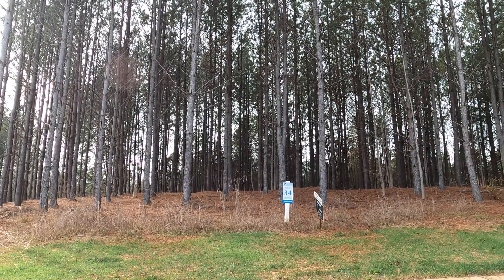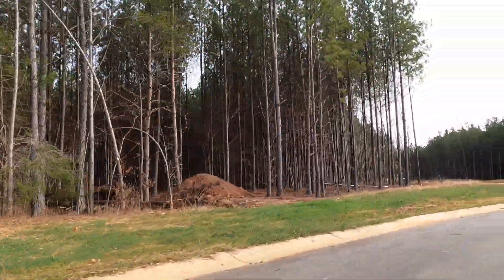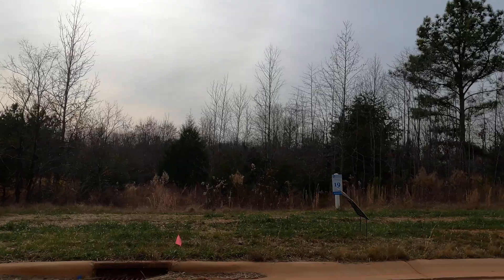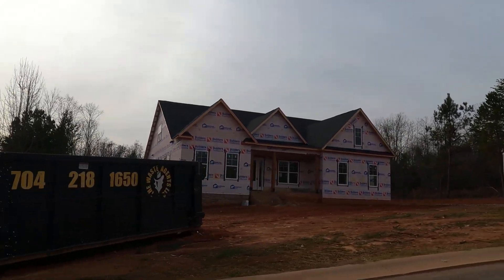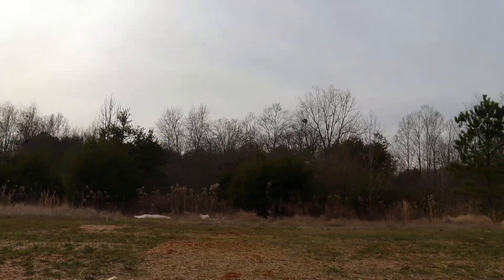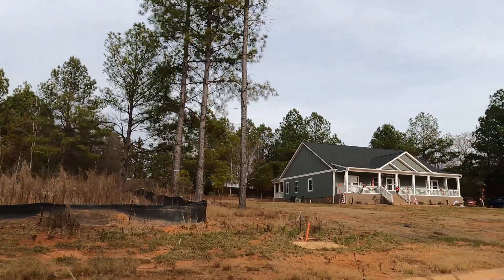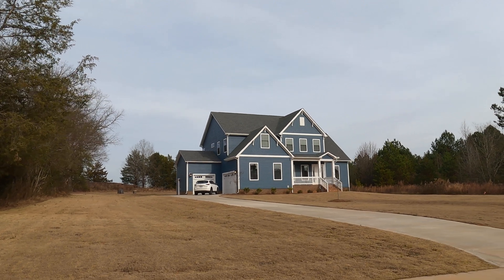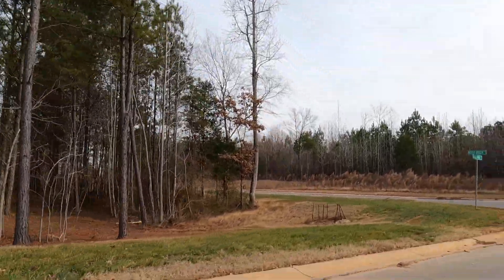Discover the Best of Clover, SC in Shepherds Trace New Construction Neighborhood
Living in Shepherds Trace subdivision, nestled in the quaint small town of Clover, SC is a dream come true for those seeking a peaceful and serene lifestyle while being near Charlotte, NC, and Lake Wylie. The neighborhood boasts beautiful homes, friendly neighbors, and a welcoming and inclusive community.

If you're looking for a luxurious home with ample space, privacy, and modern amenities, this $900,000 home built by Greybrook Homes is a must-see. The 4 bedroom, 3.5 bathroom home features a Primary suite down on a large, private, wooded homesite, making it the perfect retreat for those who value tranquility and seclusion. There's also a Greybrook Homes beauty around the corner priced attractively at $835,000, also with the Primary suite on the Main level.

The epicurean kitchen, with its granite countertops and double ovens, opens to a casual dining area and family room that features a coffered ceiling, modern fireplace with shiplap surround, and lots of natural lighting, making it the perfect spot for entertaining guests or spending quality time with family. The semi-wrap around covered deck provides a serene space to enjoy the beauty of the outdoors.

The farmhouse island in the kitchen is perfect for gathering family and friends for a meal or to catch up on the day's events. The coffered ceiling in the study adds a touch of elegance and sophistication to the room. The impressive owner's suite features a tray ceiling and a huge walk-in closet, providing ample space for all your belongings. The luxurious owner's bath has granite countertops and a large walk-in shower, making it the perfect spot to unwind after a long day.

The encapsulated and conditioned crawl space ensures that the home is energy efficient and environmentally friendly, making it the perfect choice for those who want to reduce their carbon footprint. The Shepherds Trace subdivision is a great place to call home, and this Greybrook Homes masterpiece is the perfect addition to this beautiful community.